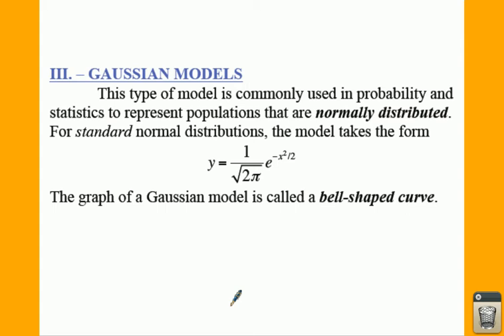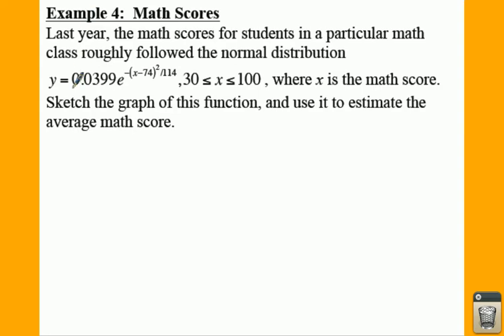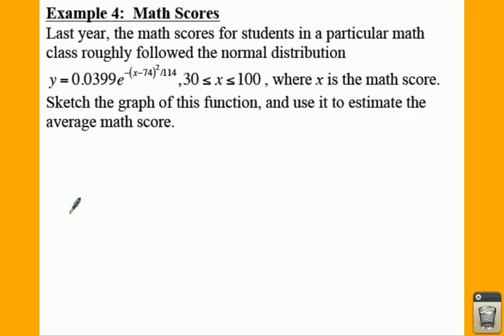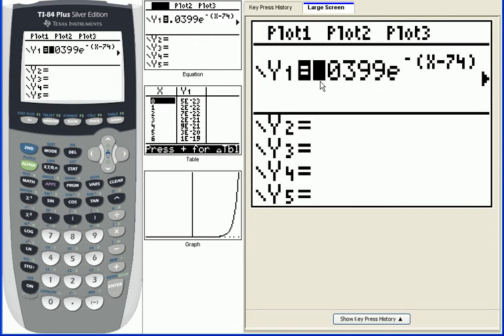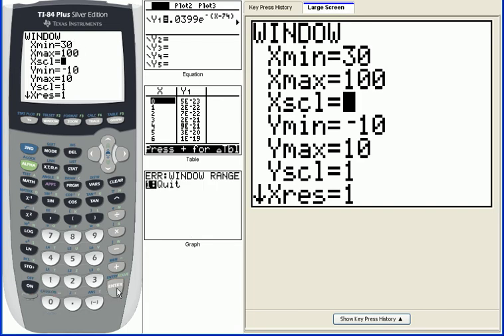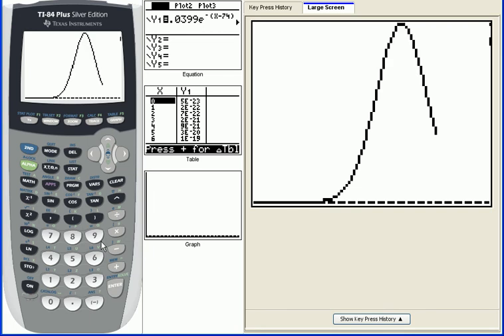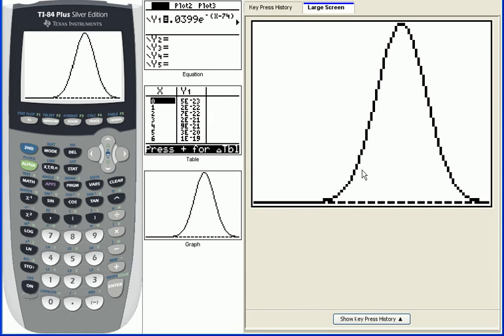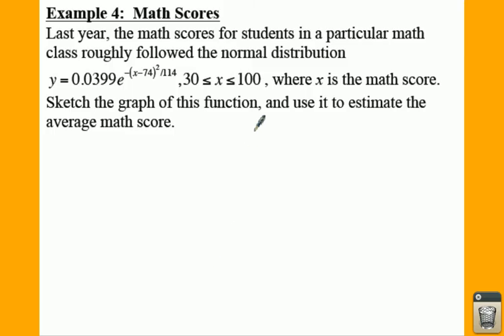PC: 3.5 Notes: Example 4 - Math Scores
Example 4 is an example of a Gaussian Model.  A Gaussian model is a bell-shaped curve.  Bell curves are used to find grades from some classes.